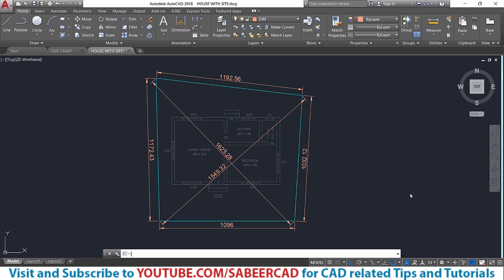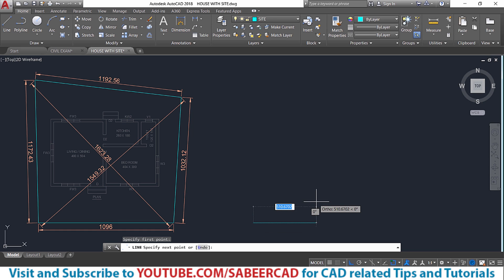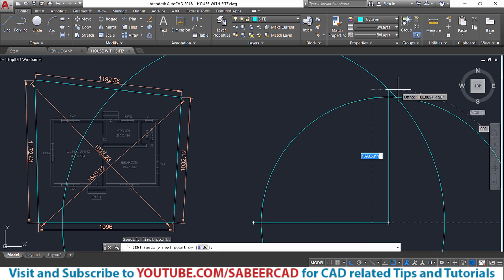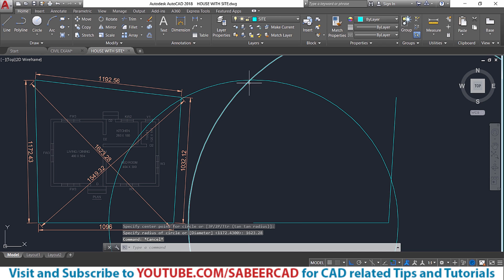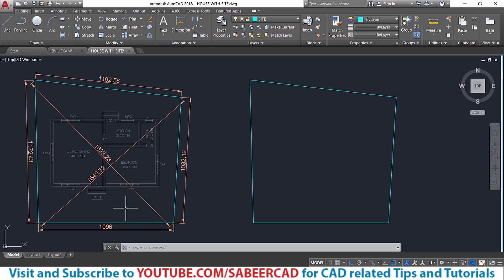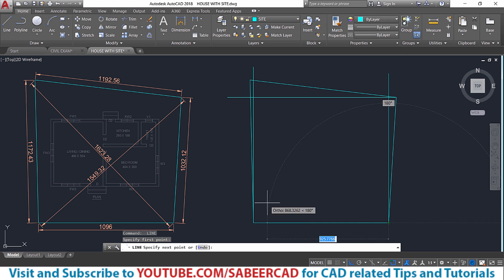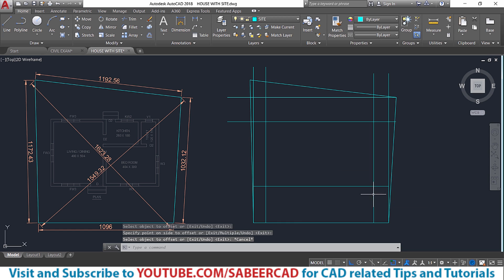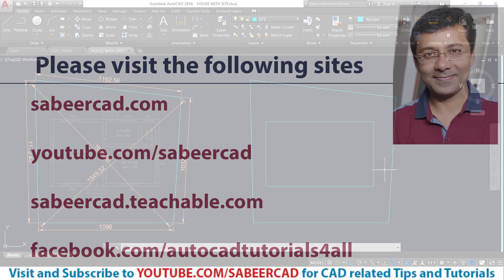MAKING CIVIL SITE PLAN USING AutoCAD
AUTOCAD SITE PLAN - Welcome to the series of tutorial videos on Civil drawings . This tutorial video demonstrates the procedure to create a Civil Site plan , using the measurements taken from the Construction site . The set backs taken to construct the out wall varies from region to region .